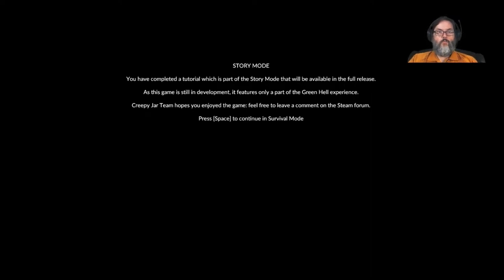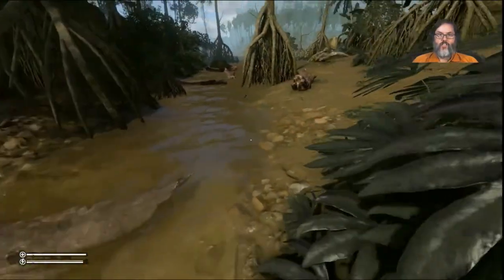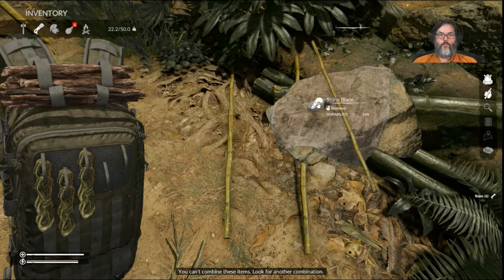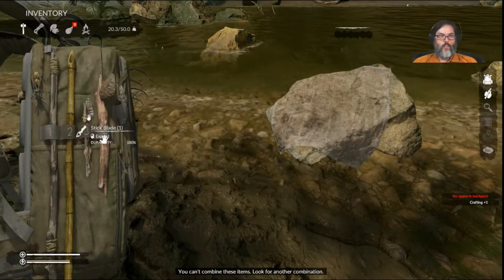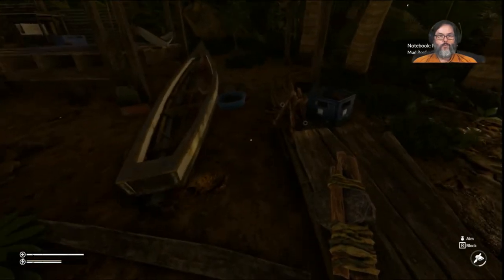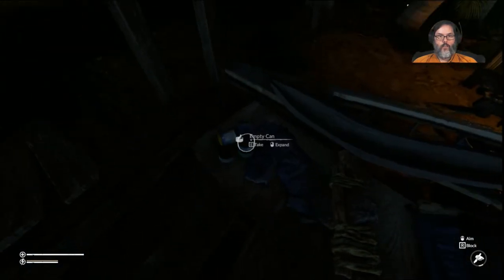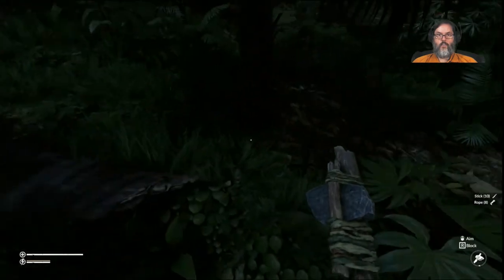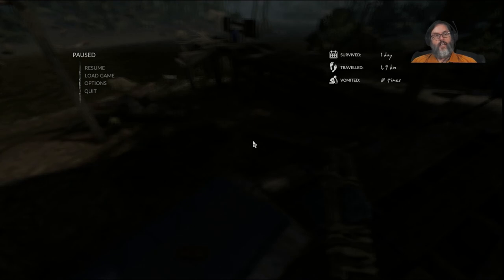Green Hell - Season 2 Ep. 1 - A Mud Update Building Series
Green Hell just updated with the Mud Update (Ver 0.5.2).  I’m doing a Let’s Play on the easy mode so I can focus on exploration and building with the new items available (Mud & Iron).  Follow along.